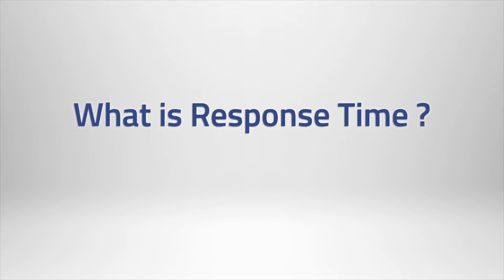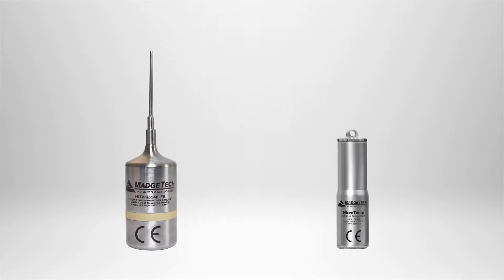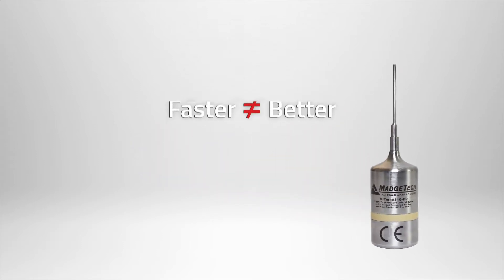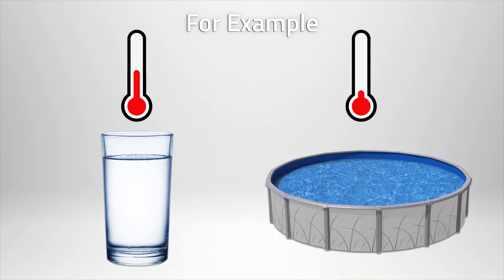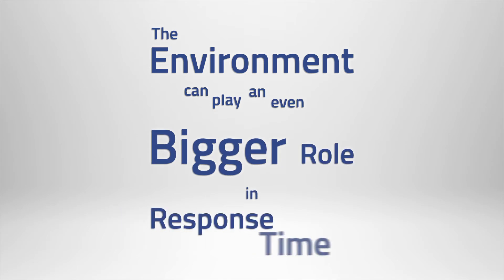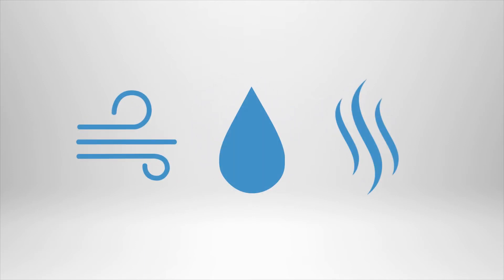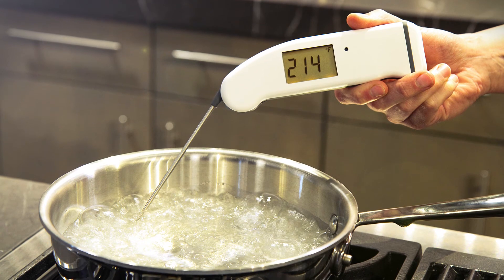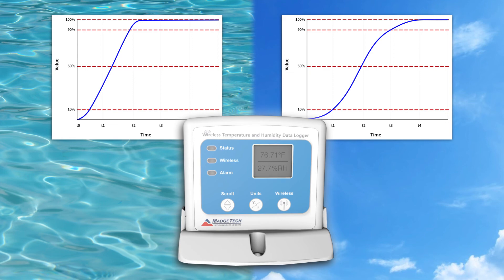Response Time in Data Loggers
Why does response time differ in data loggers? Find out in this quick video!